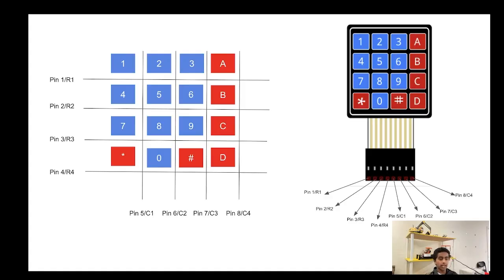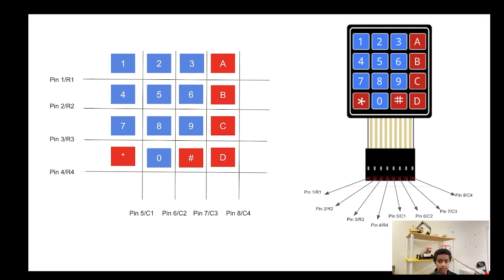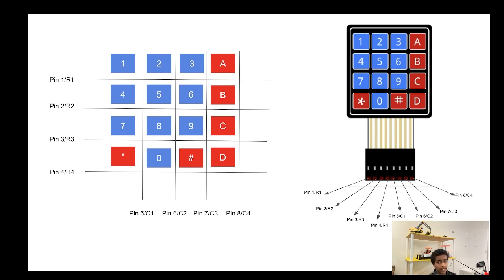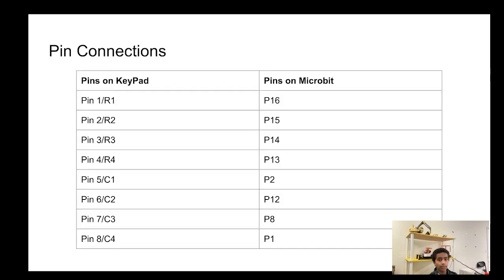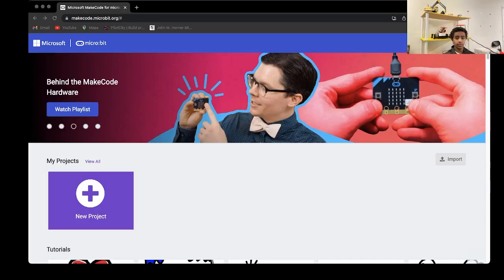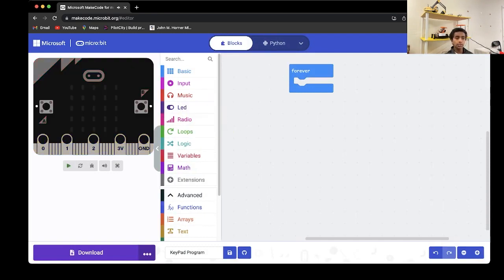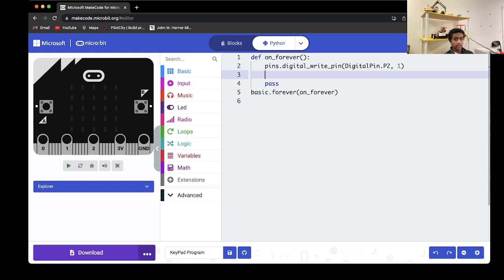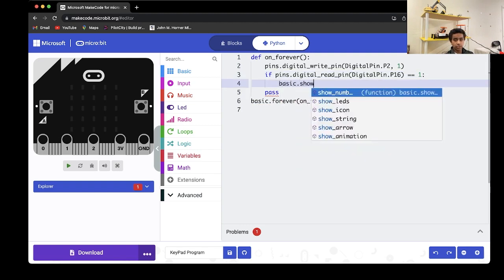Program the Microbit KeyPad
We program this in Python. This is for a safe system that we have created recently. This is a keypad compatible with microbit.

Timestamps:
0:00 Introduction
0:08 How Does the KeyPad Work?
2:36 How to Program the KeyPad?
10:02 Thank You for Watching!